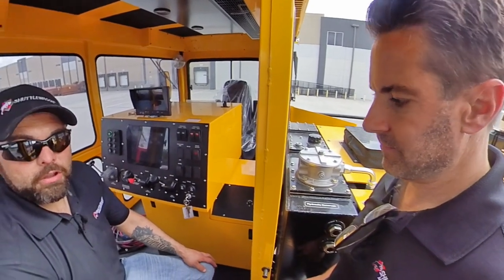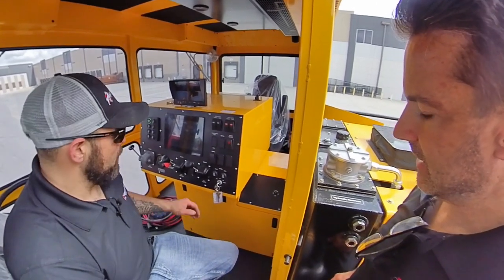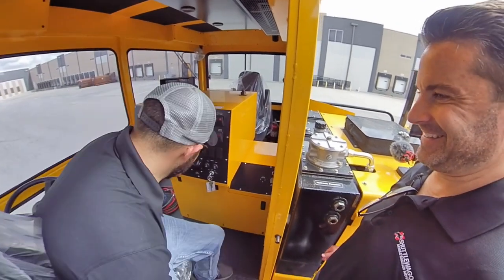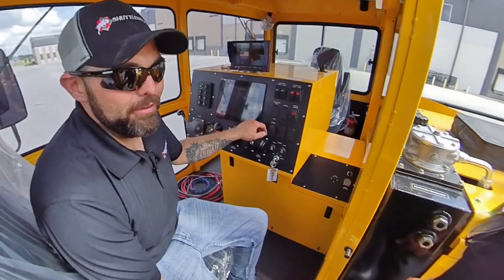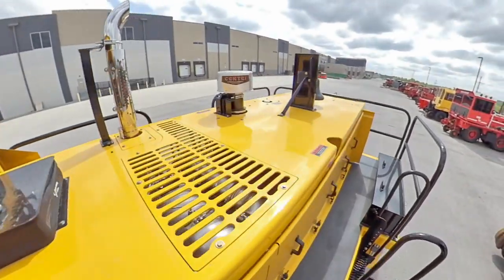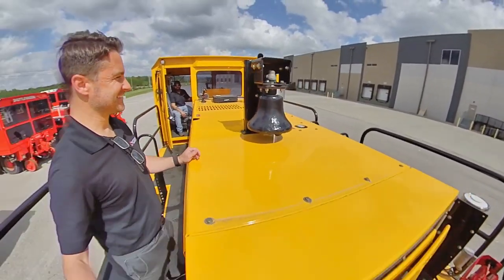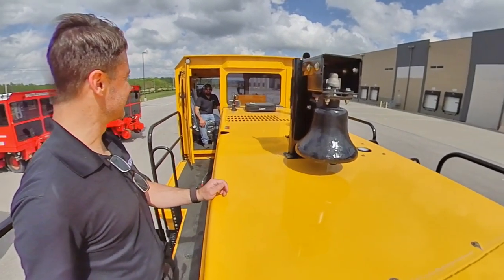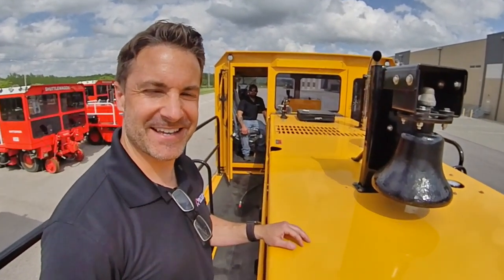Shuttlewagon Options - Air Bell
Air Horns come standard on all Shuttlewagons, but for a sense of nostalgia and to make your mover more aesthetically pleasing, we highly recommend this blast-from-the-past and very loud Air Bell!  We have many options available to make your Shuttlewagon unique to your brand.  To find out more, please contact Shuttlewagon sales today!